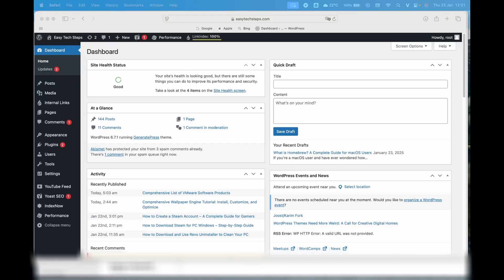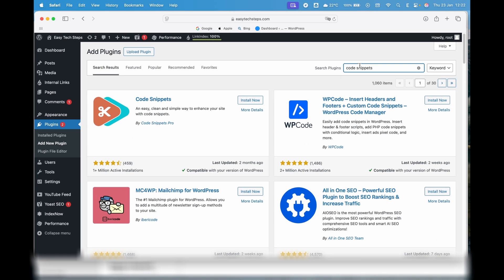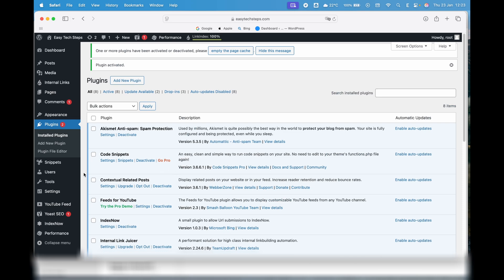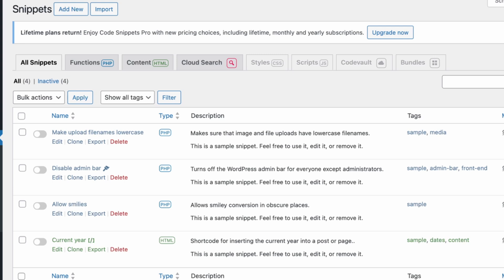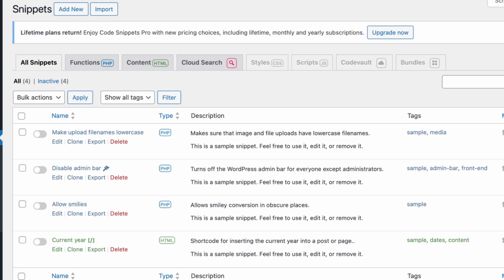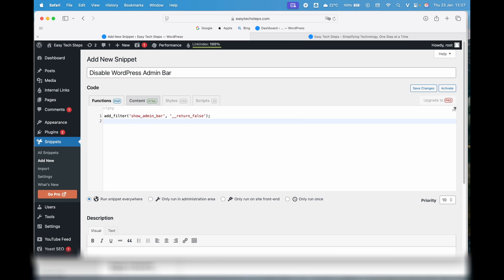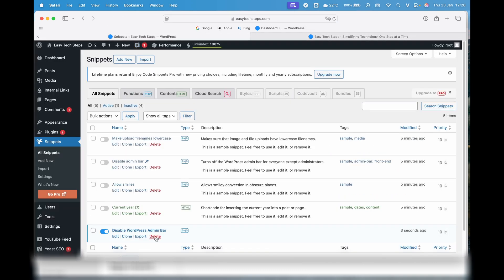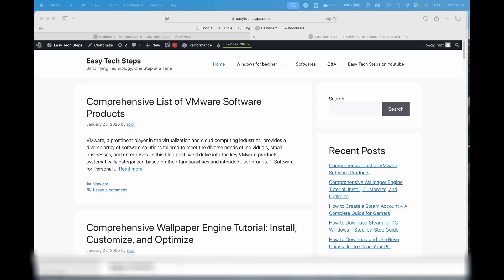Using the Code Snippets Plugin in WordPress | Add Features Without Editing Functions File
Learn how to customize your WordPress site with Code Snippets in this step-by-step tutorial! Whether you’re disabling the Admin Bar, creating dynamic features, or managing PHP snippets, this plugin makes it easy and error-free.

What you’ll learn:

How to safely add and activate code snippets in WordPress.
Practical examples like renaming uploaded filenames and customizing login pages.
Best practices for managing snippets to optimize performance.